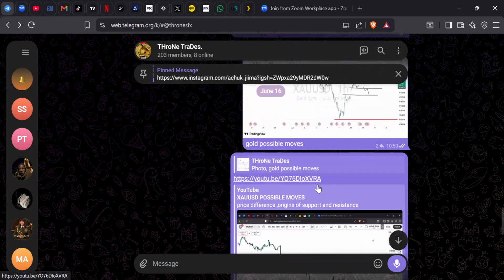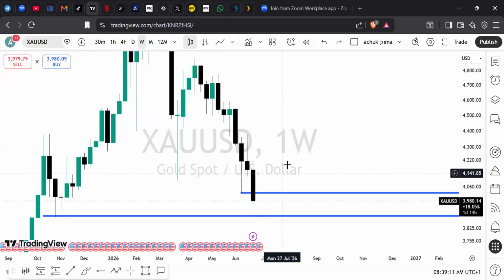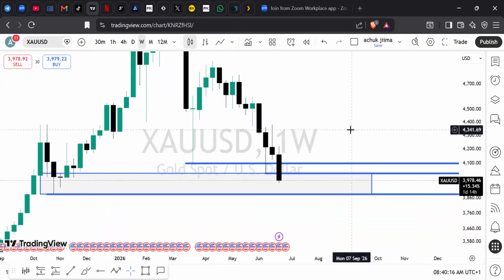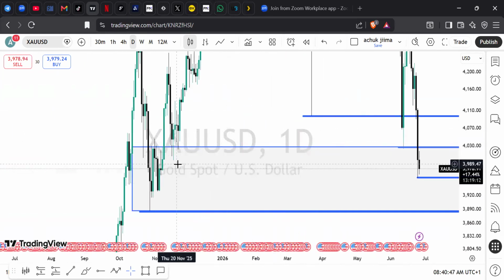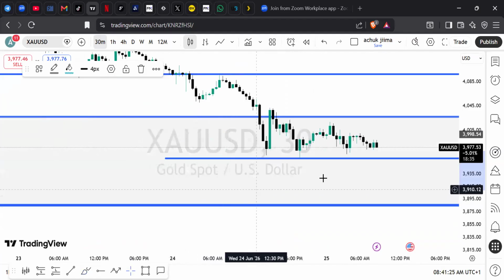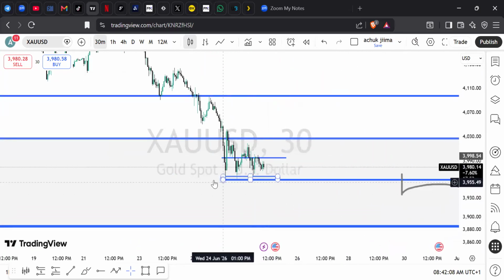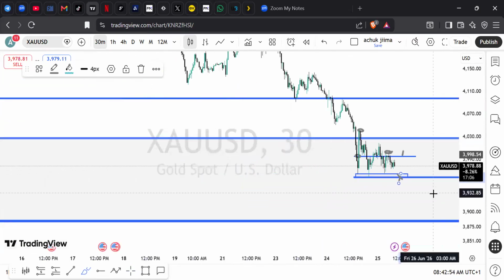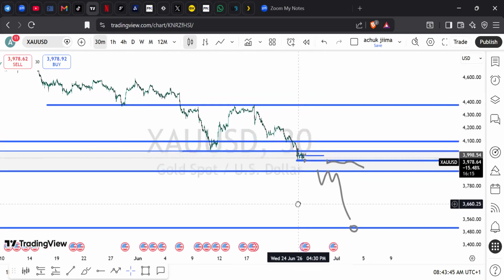Gold potential next move